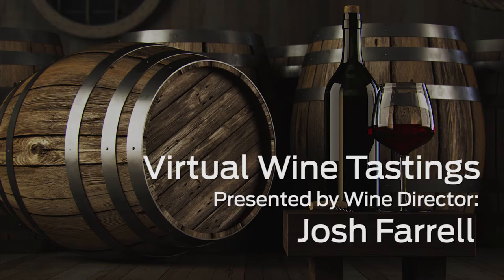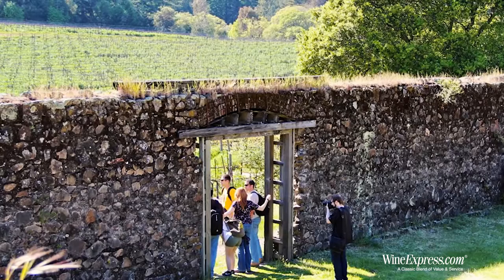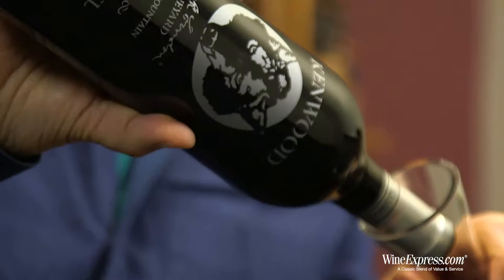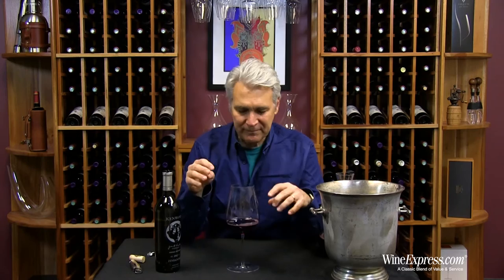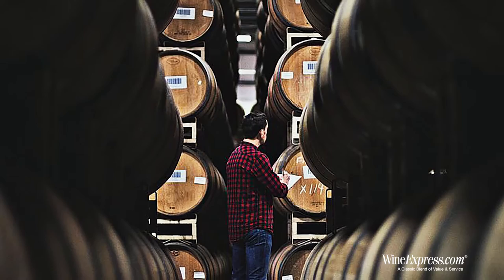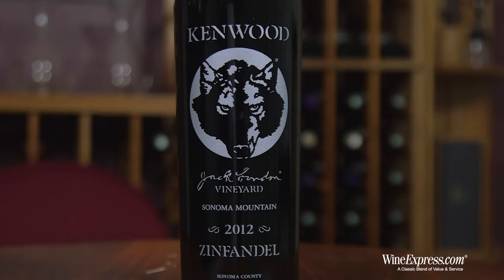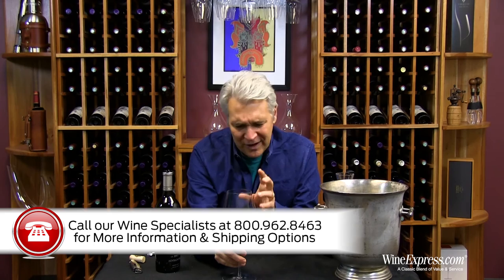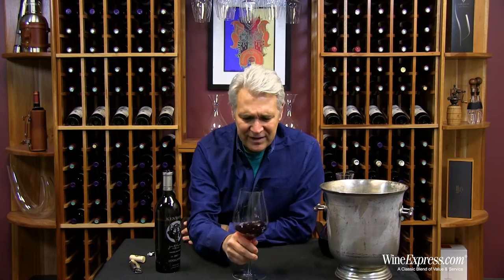Kenwood 2012 Zinfandel, Jack London Vineyard Sonoma Mountain